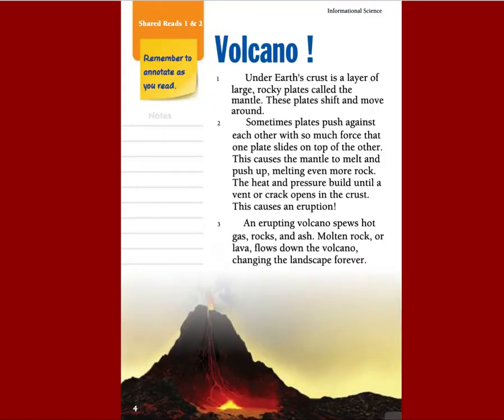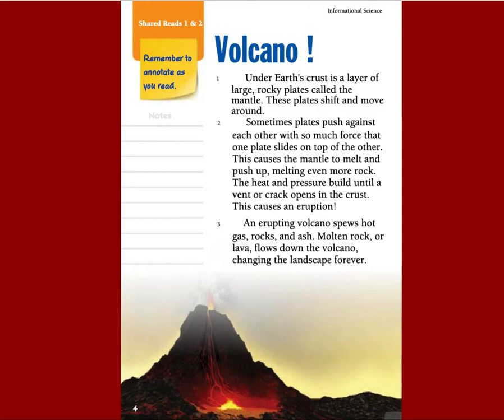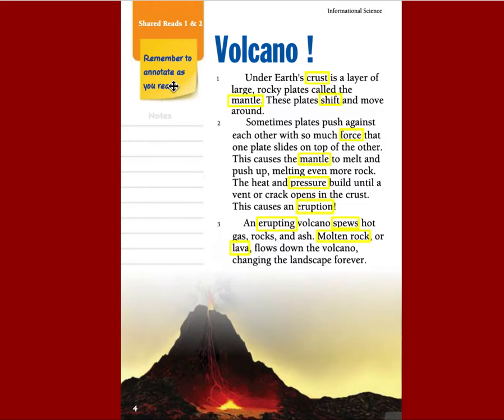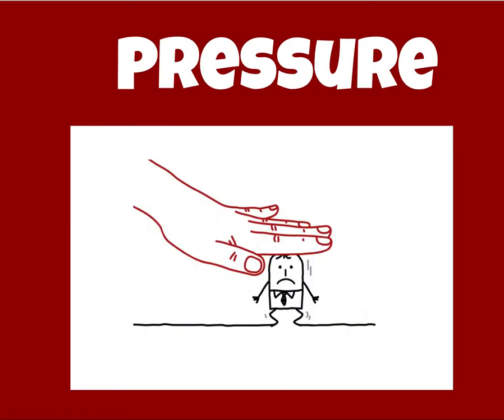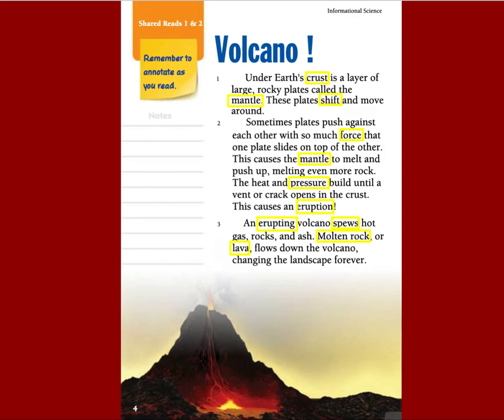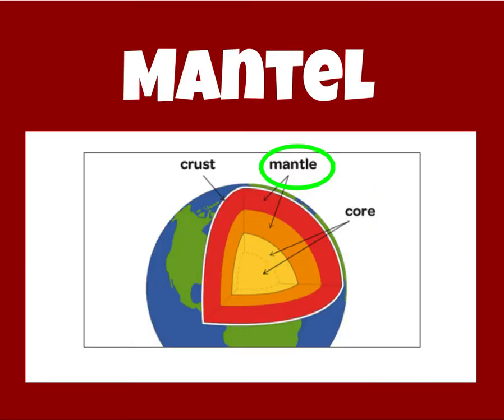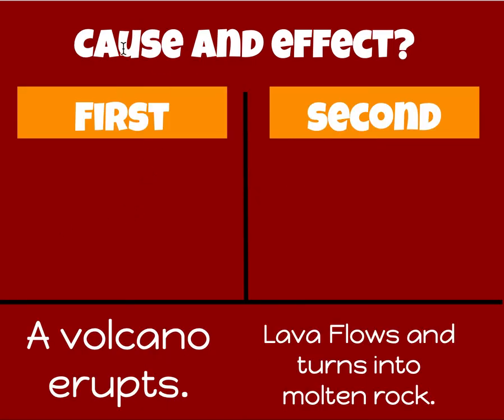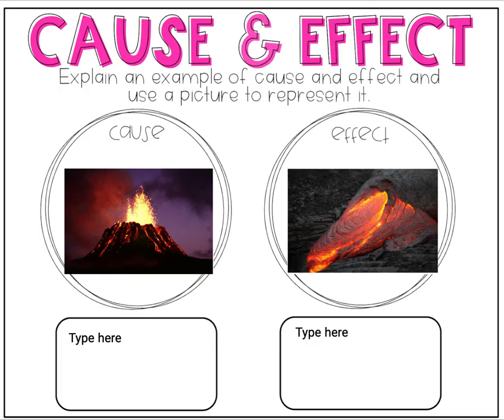Volcano Thursday Reading